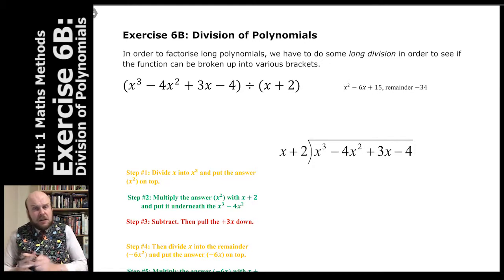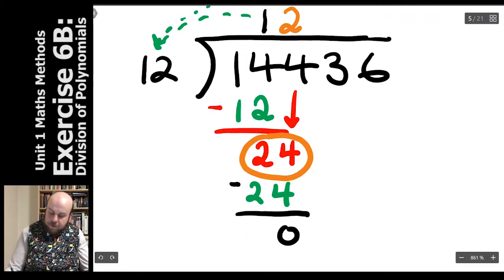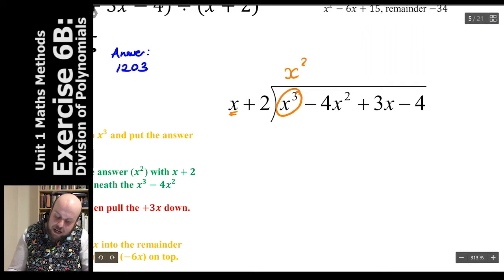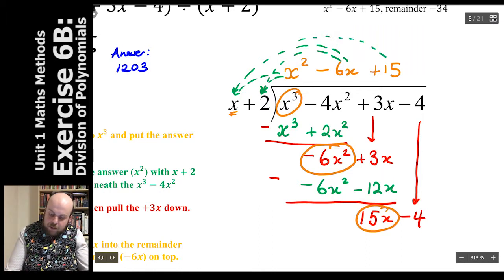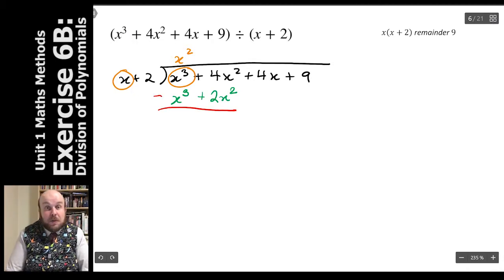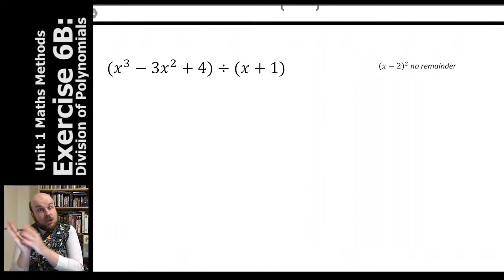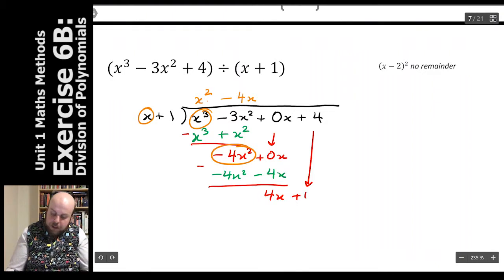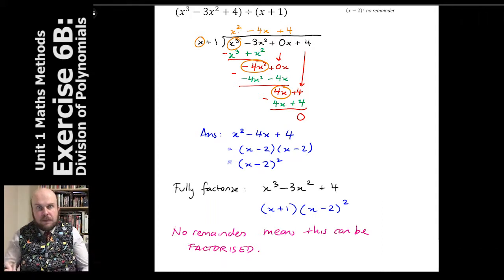Unit 1 Maths Methods - Division of Polynomials (Ex 6B)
How to divide polynomials by the method of long division.